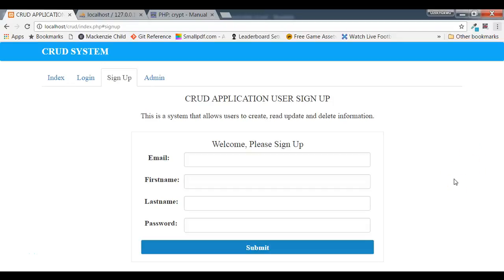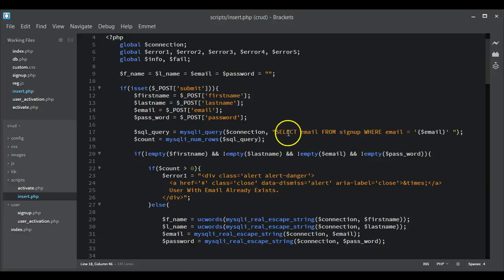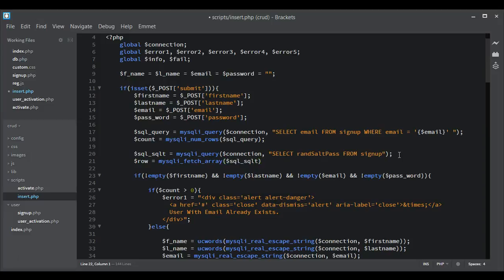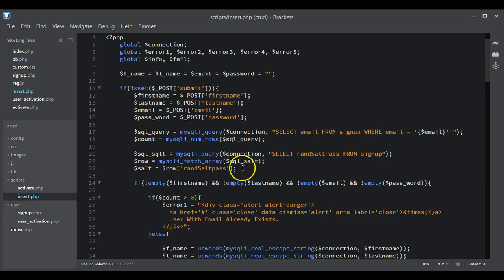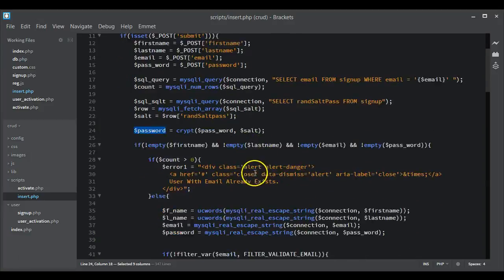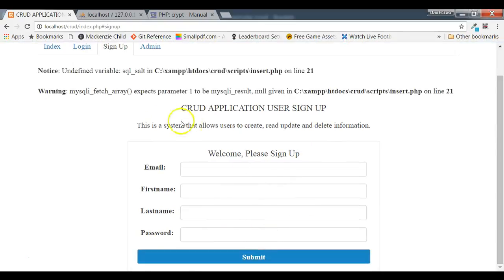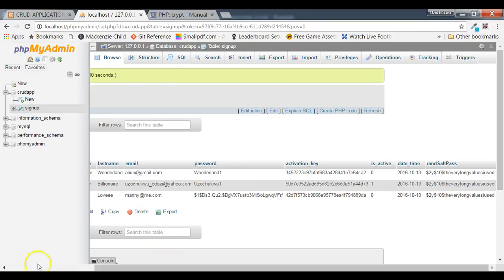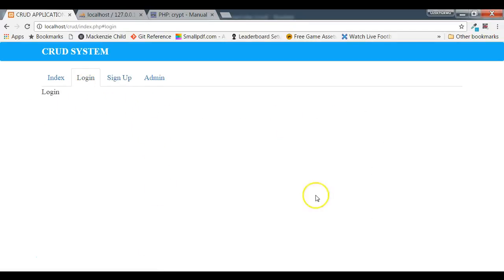992114 034 Password Hashing Part 2